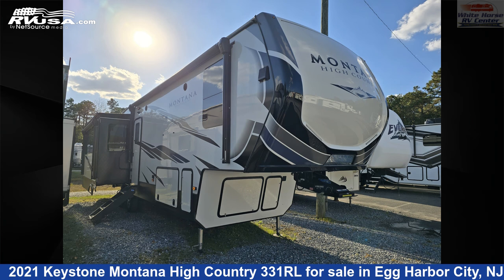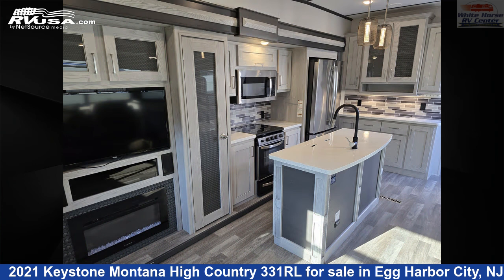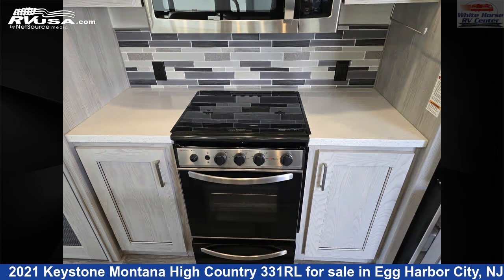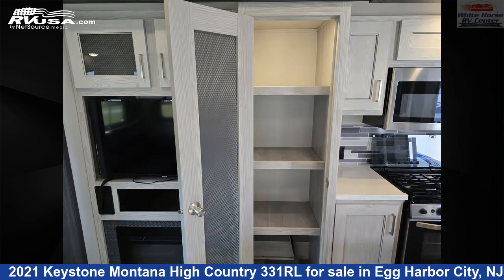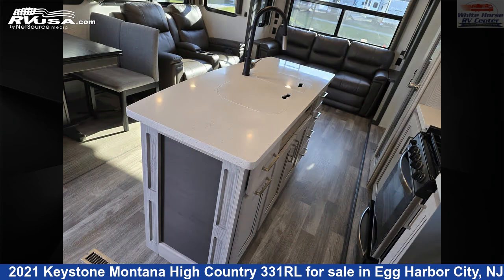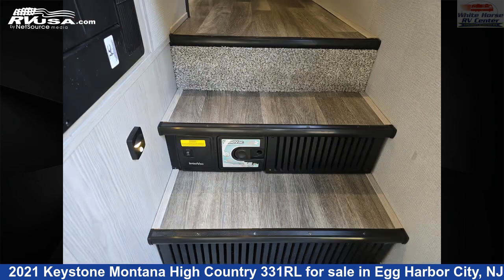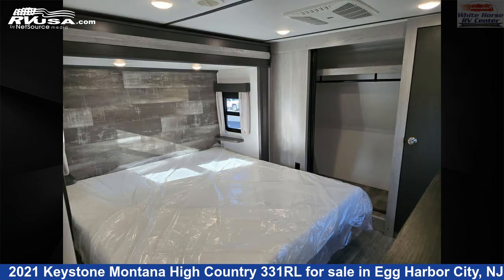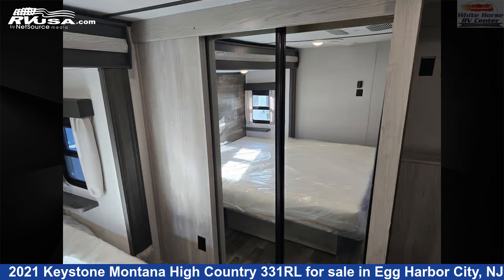Unbelievable 2021 Keystone Montana High Country Fifth Wheel RV For Sale in Egg Harbor City, NJ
This 2021 Keystone Montana High Country 331RL is a Fifth Wheel RV. It is located in Egg Harbor City, NJ 08215 and is offered for sale by White Horse RV Center. This Used Keystone Is 37' 4" in length and features sleeps 6, Carbon Monoxide detector, Slideout, DVD Player, Awning, Leveling Jacks, Microwave, External Shower, Water Heater, Refrigerator, TV, and 66 gal fresh water capacity. The floorplan layout of this Fifth Wheel features Rear Living Area.The unloaded weight of this 2021 Keystone Montana High Country 331RL is 11880 lbs.

White Horse RV Center is a dealer for brands like: Coachmen, Dutchmen, Ember RV, Entegra Coach, Forest River, Grand Design, Starcraft, Winnebago and offers the following rv services: Parts/Accessories, Service. They stock rv types such as: Class A, Class C, Destination Trailer, Expandable Trailer, Fifth Wheel, Park Model, Travel Trailer. For more information and pricing on this unit, To see all units available for sale by White Horse RV Center,